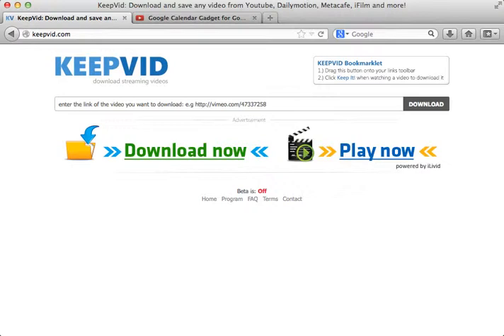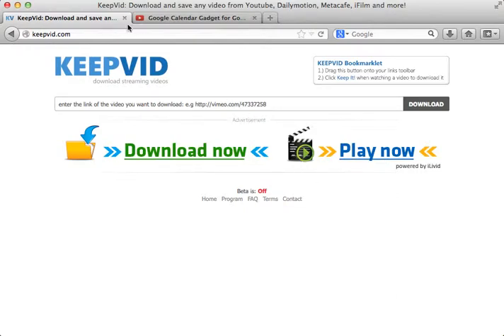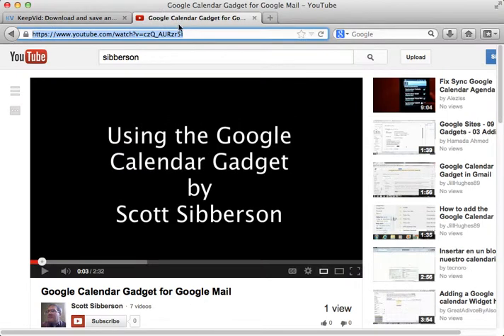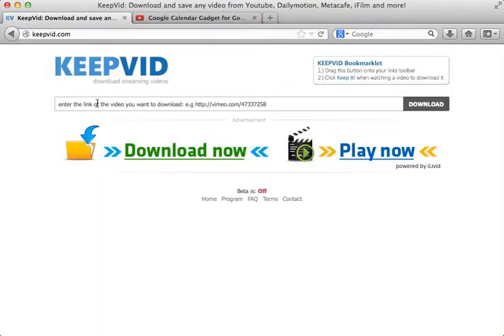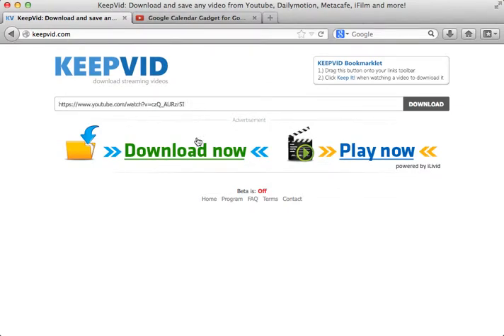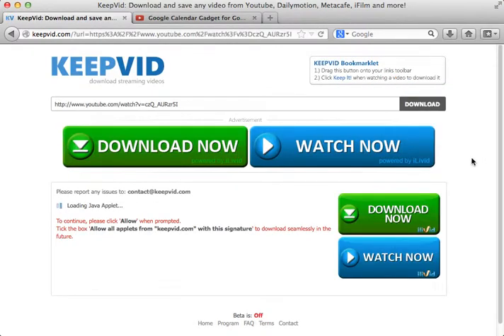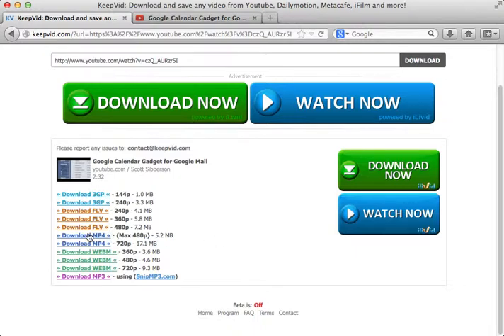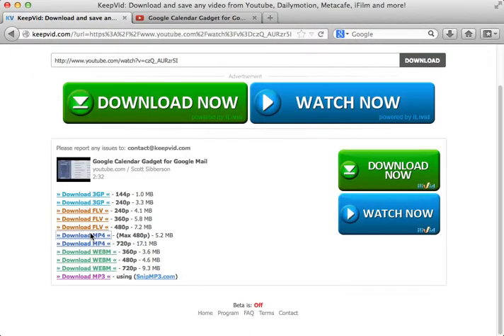Use KeepVid.com to convert YouTube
This video will demonstrate how to use KeepVid.com to capture YouTube video and save as other format for use with QuickTime or iTunes.